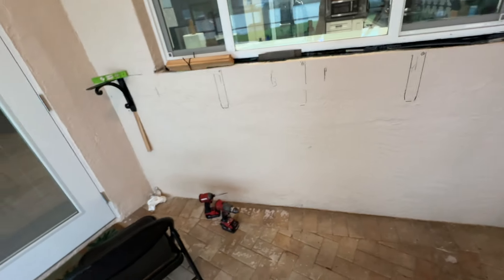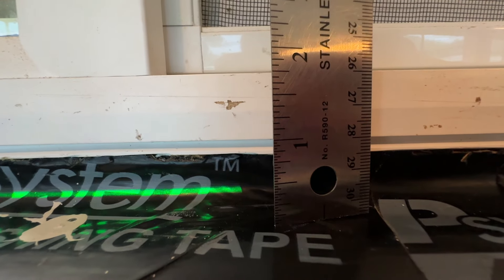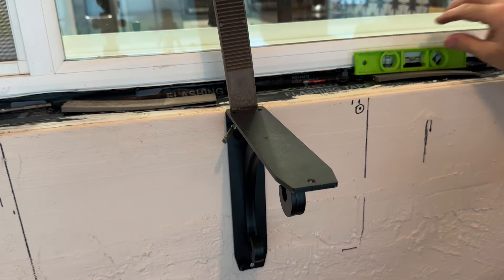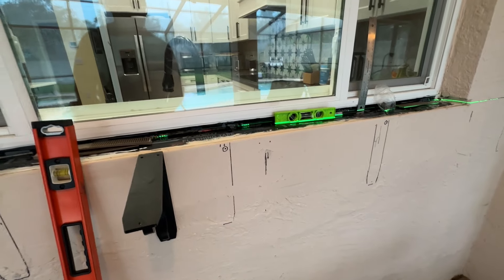How to Install a Floating Countertop Easy Step-by-Step Guide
Learn how to install a floating countertop without cabinets using prefabricated decorative 90-degree angle steel brackets designed to support heavy loads such as quartz, marble, granite, and concrete countertops. This DIY project guides you through attaching the brackets to wood studs, ensuring they are leveled for professional countertop cutting and final installation. Save money by installing the countertop support brackets yourself and achieve a sturdy, stylish floating countertop effortlessly!

Here is a link for the Starby steel brackets. I do this to help my viewer do it them selves and save MONEY!

If this video has been helpful to you, please consider buying me a cup of coffee for $4.99, or two cups for $9.98. If you're feeling extra generous, you could even get me a whole pot of coffee for $14.97. Your support means everything to me and helps me keep creating content that saves you money. Thank you so much for considering!

Always use safety precautions, and protective wear, and refer to manuals, other websites, books, or advice for projects contained on this website or in these videos. The videos are to be for learning purposes, but not guarantees, solutions, or answers. Always use precaution and safety in every project that you do. Fix It John recommends using safe practices when working on any project in every aspect. Any damage, loss, or injury resulting from the improper or incorrect use of equipment, tools, etc., or from the information contained in the videos at Fix It John or on fixitjohn.net is the sole responsibility of the user and not Fix It John

This video is to help my viewer to fix it themselves and to help instill confidence in one's own ability to do so.